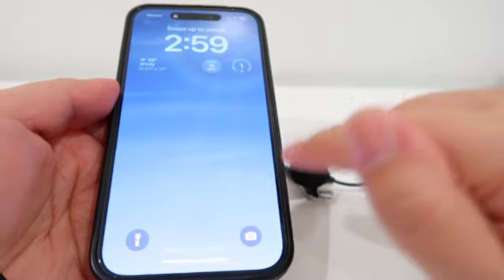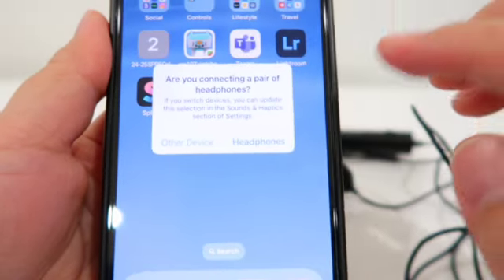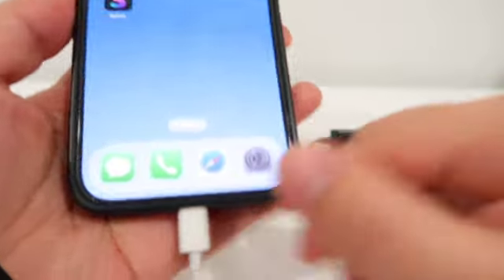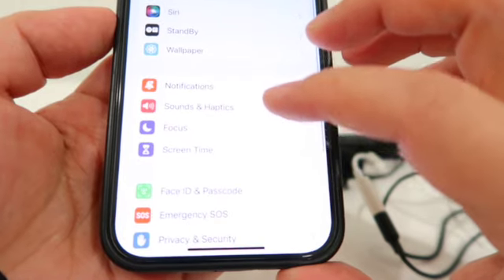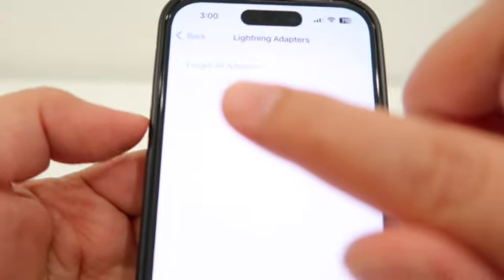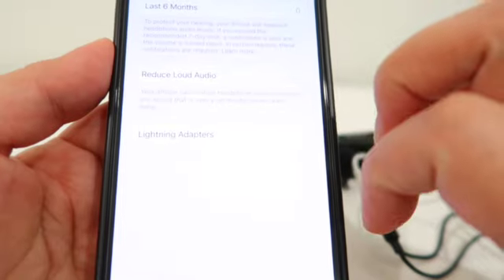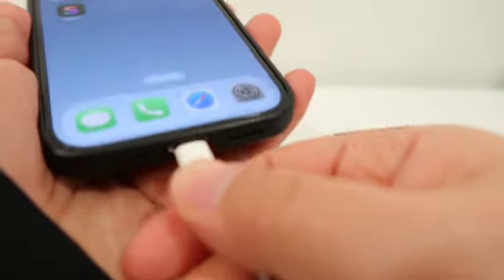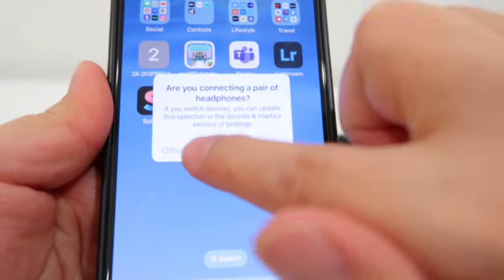Urgent! Fix iPhone Mistaking Lavalier Microphone for Headphones!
You’ve probably found your way here because you somehow accidentally plugged your lavalier mic into your iPhone… and then accidentally clicked “headphones” instead of “Other Device” – and now your mic’s as useful as a paperweight. No sound, nothing. You searched the internet, only to be bombarded by clickbait videos promising to solve world peace, but not your mic issue.

Well, don't worry, I got you. This video will fix that simple mistake in under two minutes. No fluff, no nonsense – just straight-up solutions.